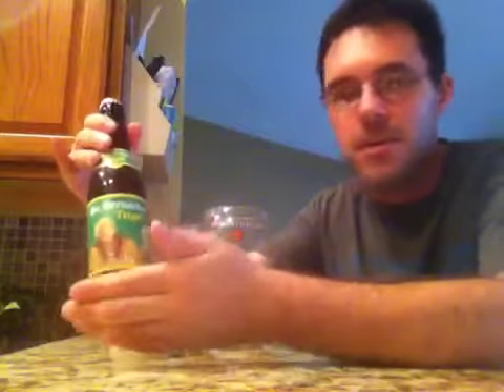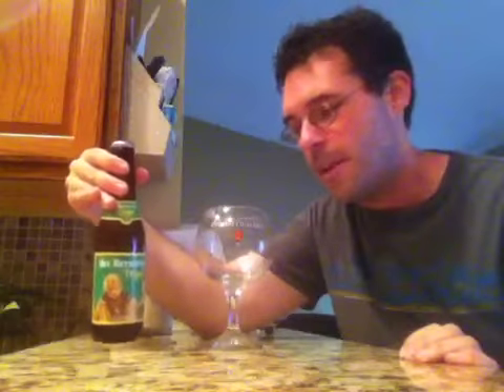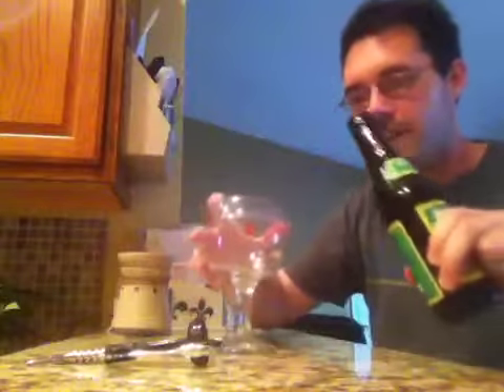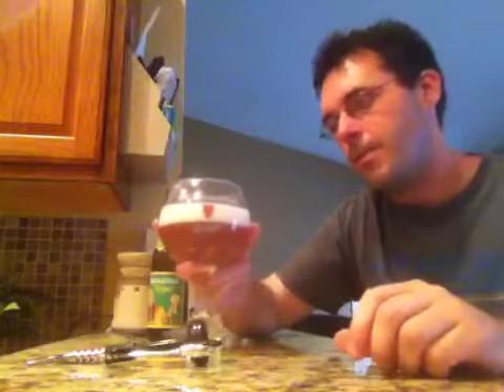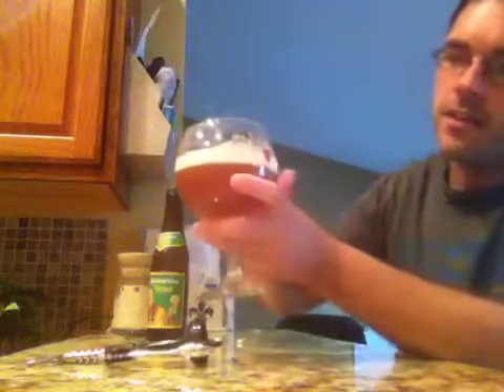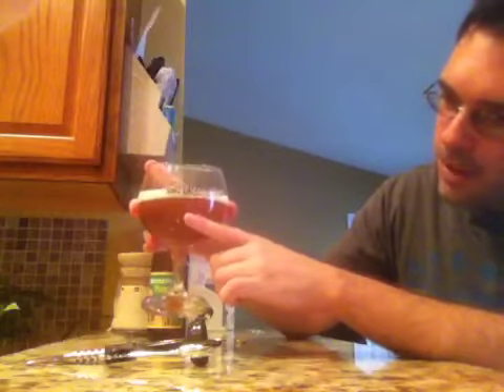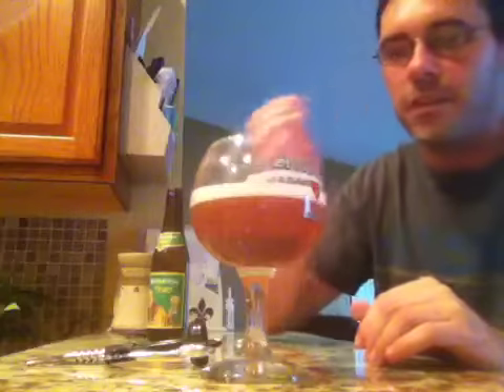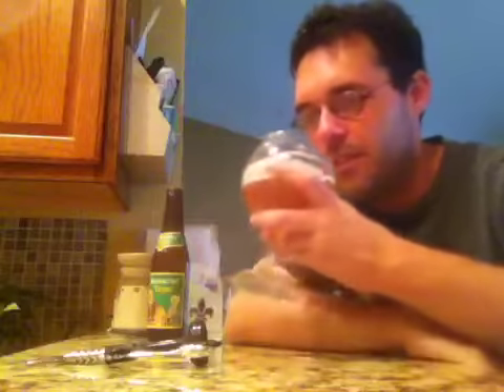DG Beer Review: St Bernardus Tripel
Great representation of the style!